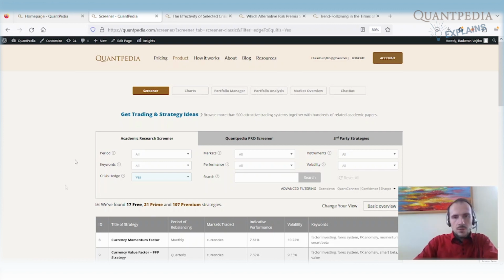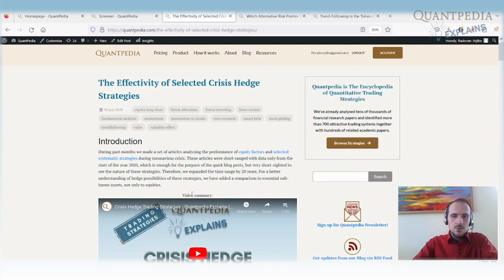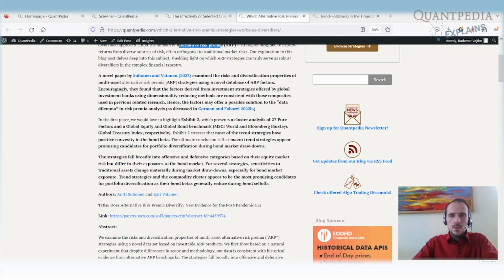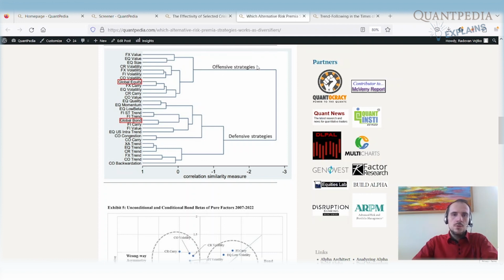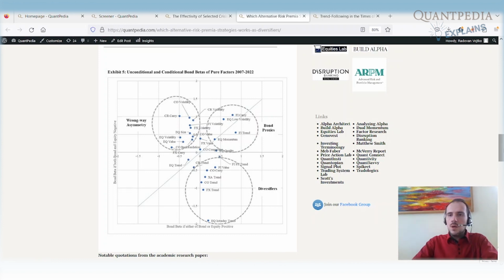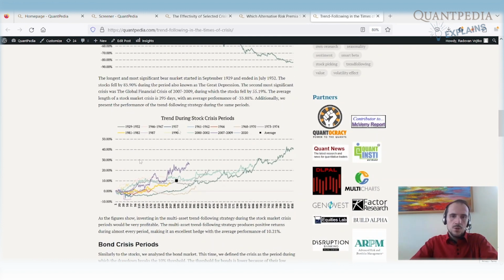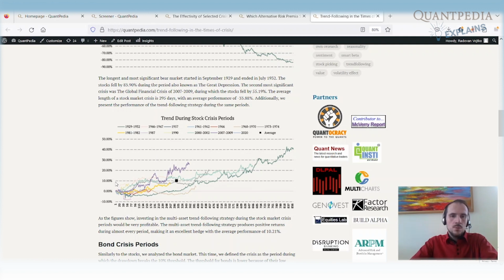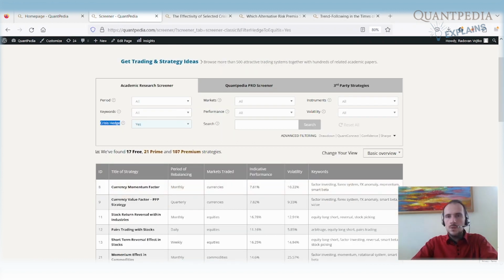Which Alternative Strategies Works as Diversifiers? - Quantpedia Explains (Trading Strategies)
This video will discuss Which Alternative Strategies Works as Diversifiers?, introduced by the CEO of Quantpedia.com, Radovan Vojtko.